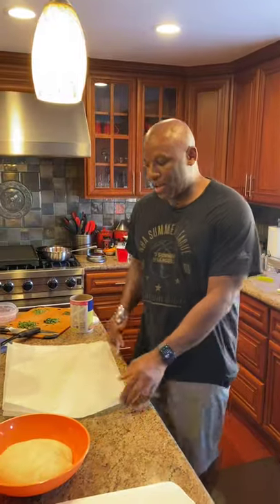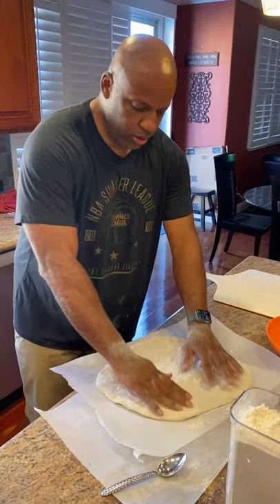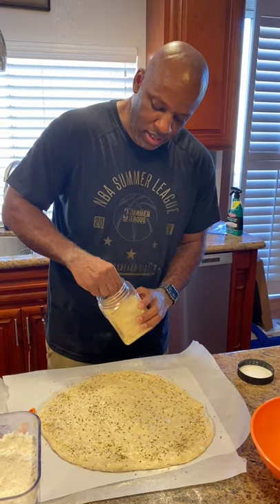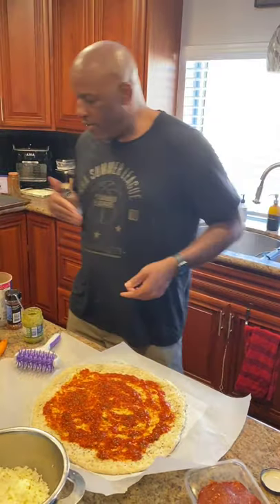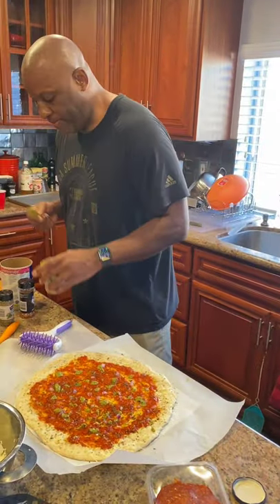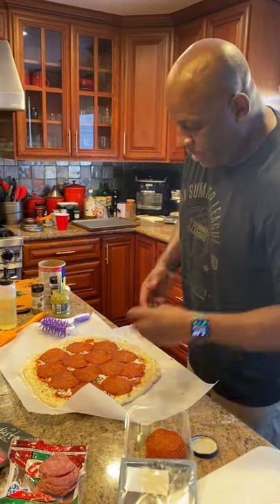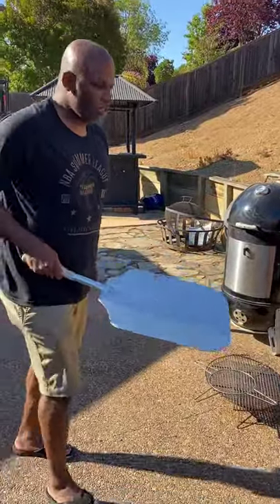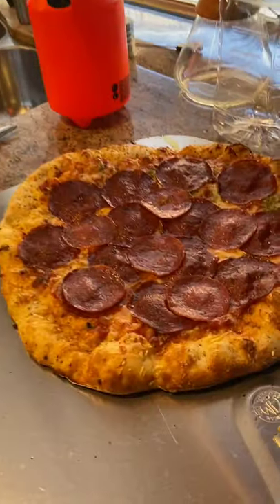Pizza demo on Kamado Joe DoJoe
Making pizza on the Kamado Joe DoJoe accessory. Second attempt.